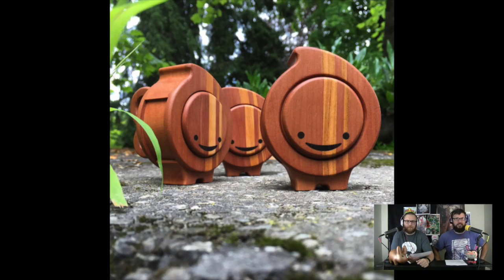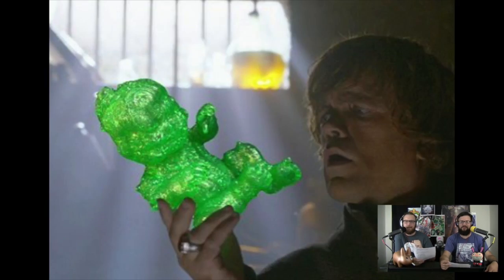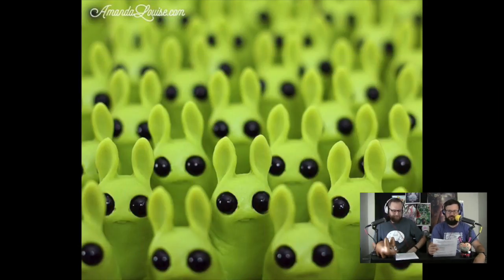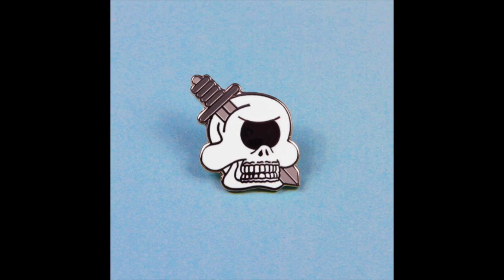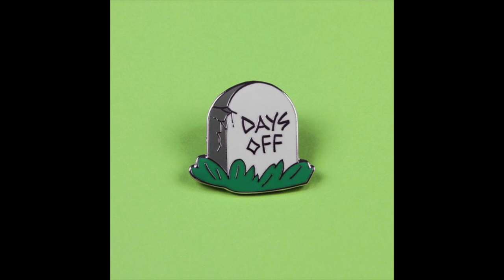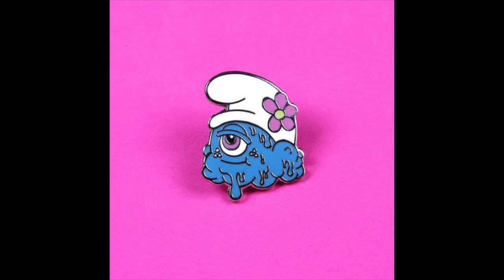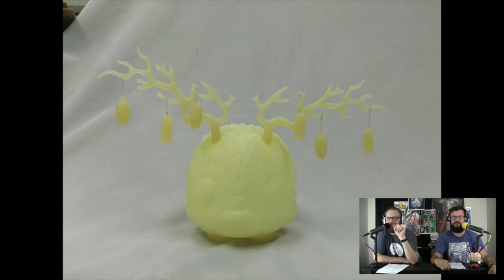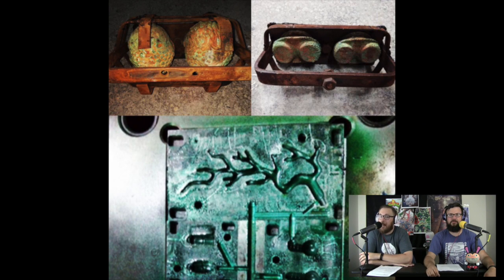UVD Weekly Wrap-Up Ep 9: Evolution Number 9; Pokemon A Go-Go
In this episode Travis and Ben talk about Pokemon Go, Pepe Hiller's new toys, Autopsy Babies, Buff Monster's new pins, Baby Fatts group show Sket-One's new print, TBT Toy Reviews, Haus of Boz and so much more! Instagram/Twitter: @UrbanVinylDaily